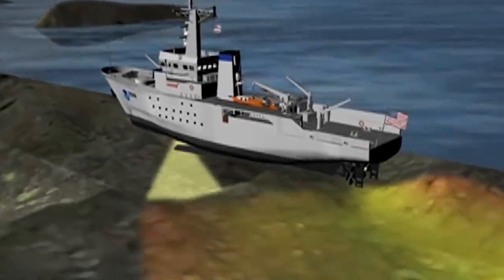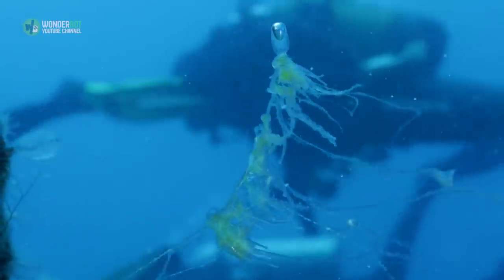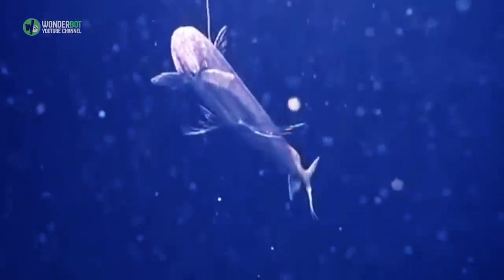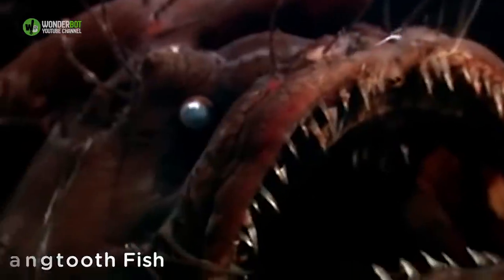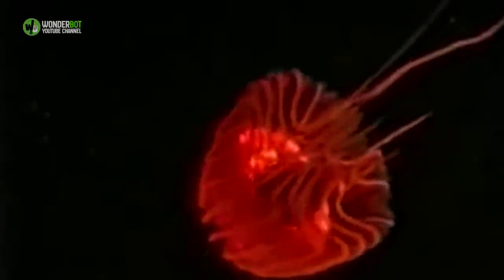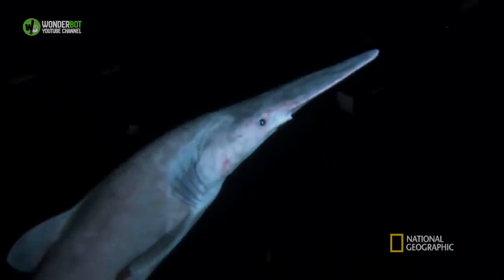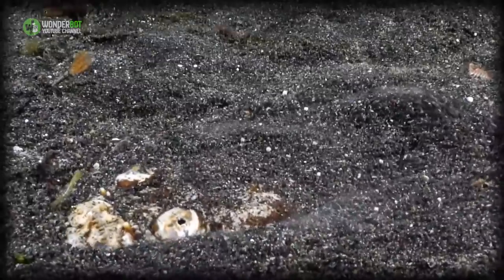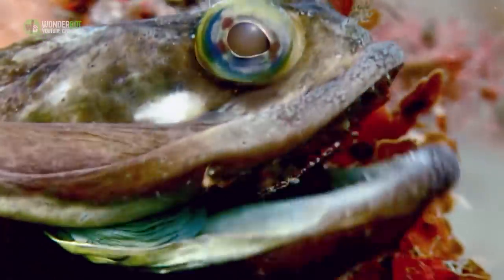Marine Biologists Find Stunning Sea Creatures You Won’t Believe Are Actually Real